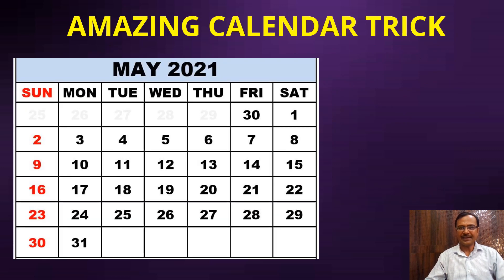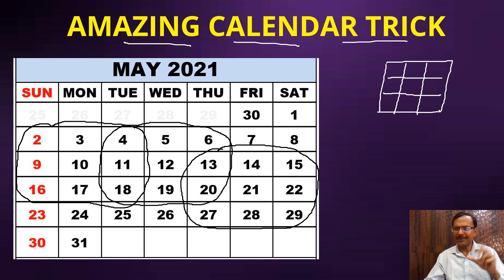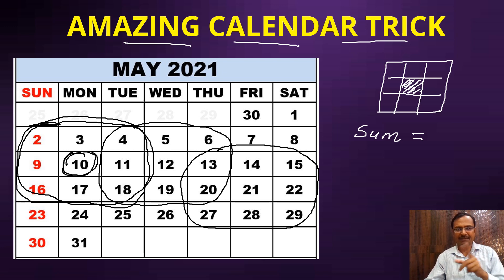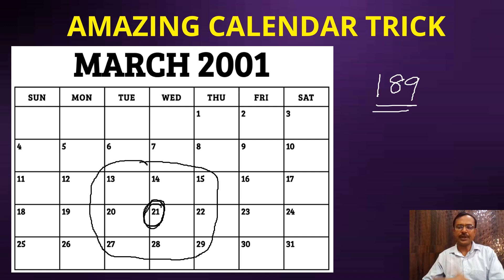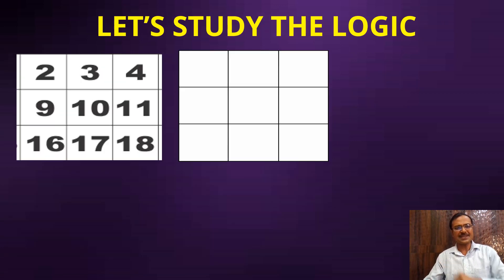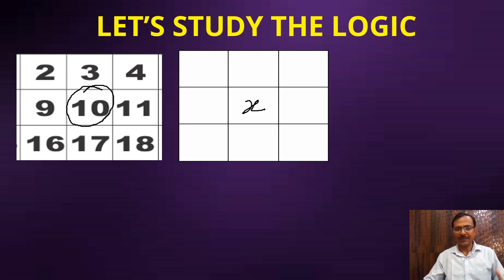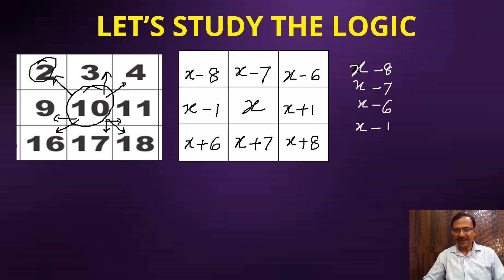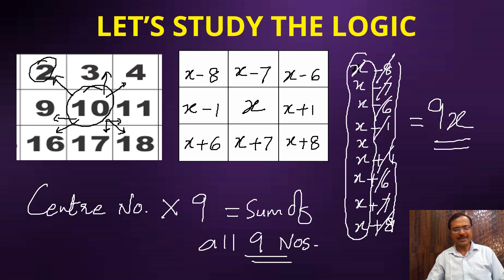Calendar Trick II Surprise Your Friends II Math-e-Magic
Here is an amazing but simple Mathematics trick using the calendar. you may use this trick to amaze your friends. they will be really surprised with the result. watch the video till the end. HAPPY LEARNING. for more such interesting videos, keep visiting:

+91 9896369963